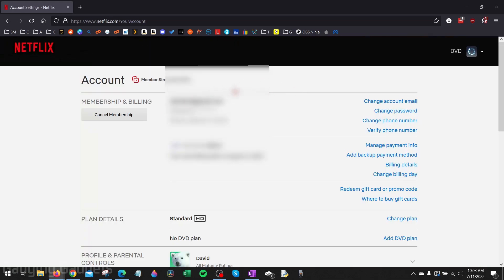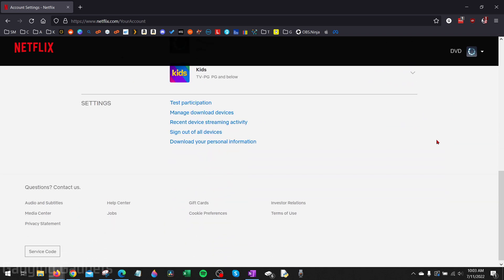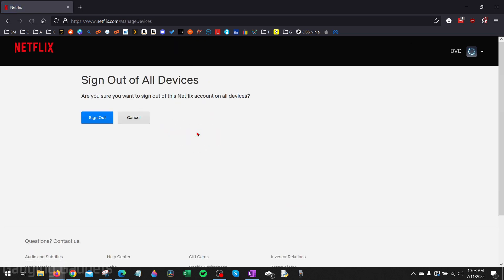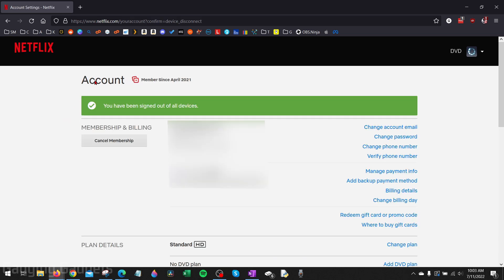How to Sign Out of Netflix on All Devices - PC & Mobile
How to sign out of Netflix on all devices? In this tutorial, I show you how to logout of all devices on your Netflix account on a PC, iPhone and Android phone. Logging out of all devices can be useful if you signed in to Netflix on a device you do not own and you want to prevent other people from using your Netflix account.

Follow the steps below to sign out of Netflix on all devices:
1. Open a browser on your desktop computer, iPhone, or Android phone.
2. Hover over your Profile Picture icon in the top right-hand corner and a Menu should appear.
3. Select Account from the Menu options.
4. Scroll to the bottom, and select the Sign Out of All Devices under the Settings section.
5. Select Sign Out.

Sign Out of Netflix on All Devices Timestamps:
Intro - 00:00
Sign Out of Netflix on All Devices on PC - 00:25
Sign Out of Netflix on All Devices on Mobile - 01:08
Outro - 01:55